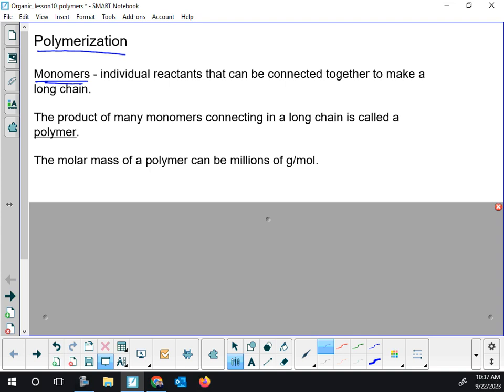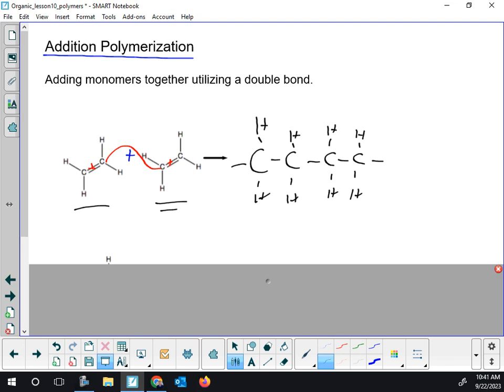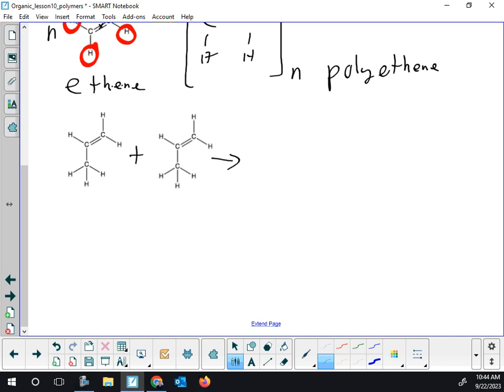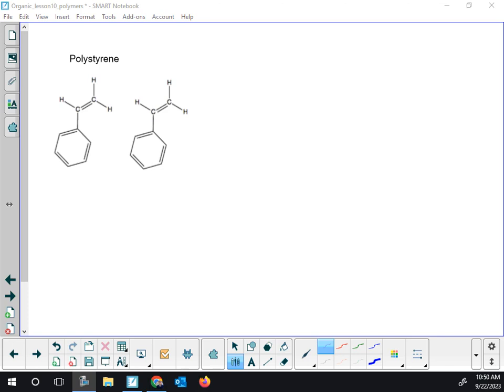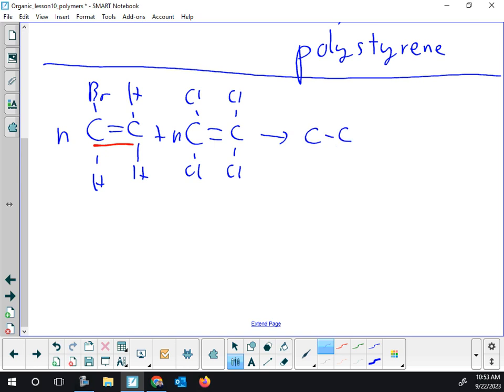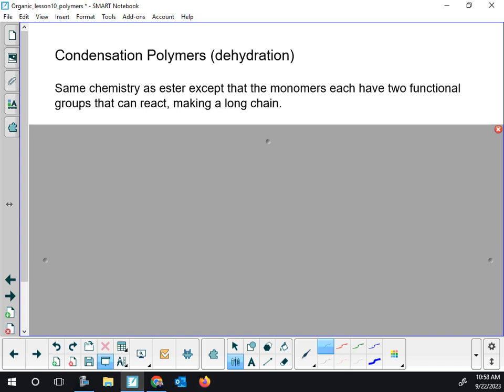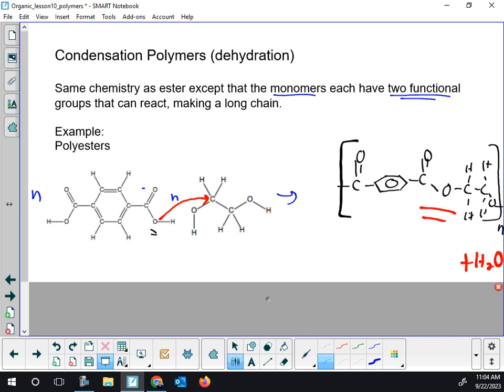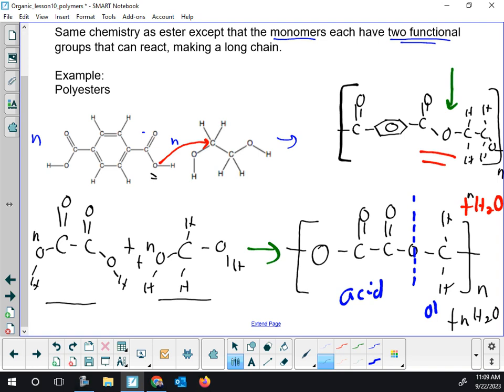Chem 30 Organic Chemistry - Addition and Condensation Polymerization (updated 2023)